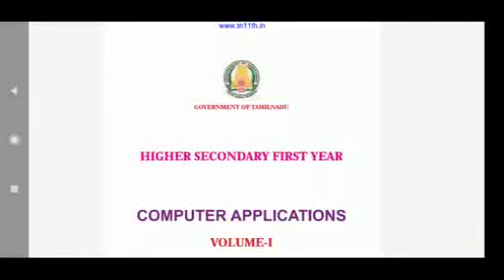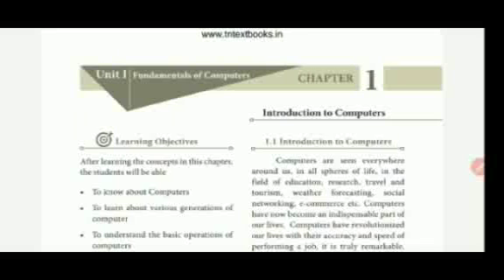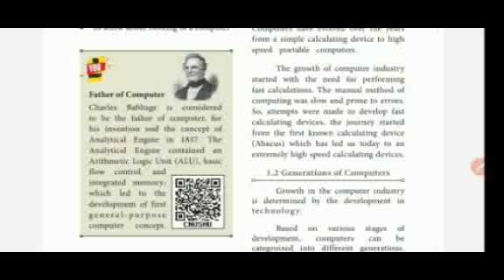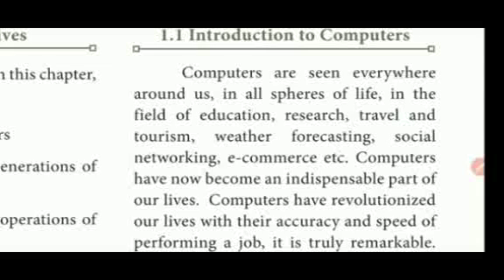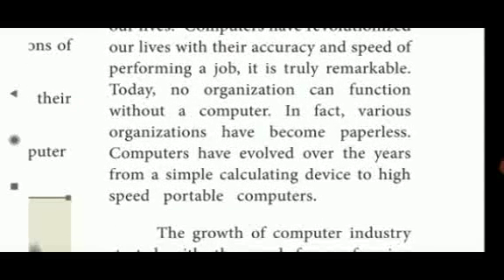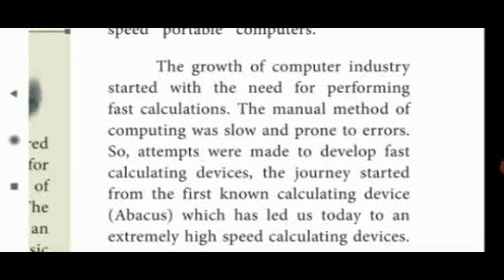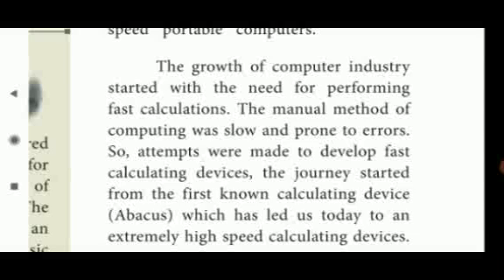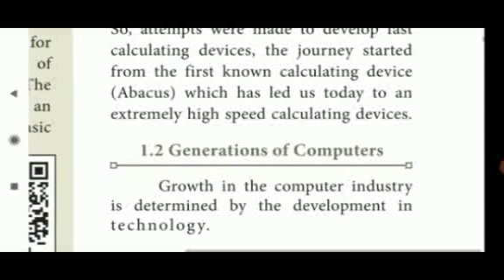11 th com App ch 1(Introduction to computers) part 1